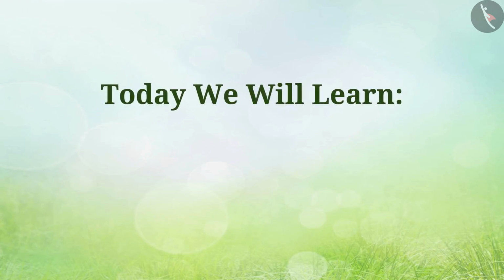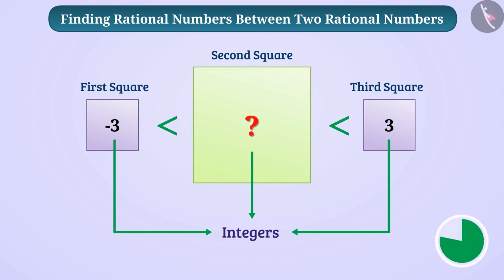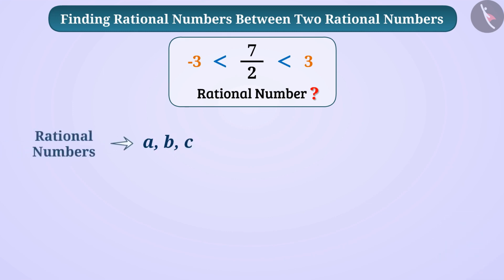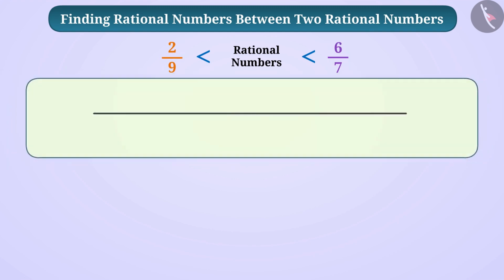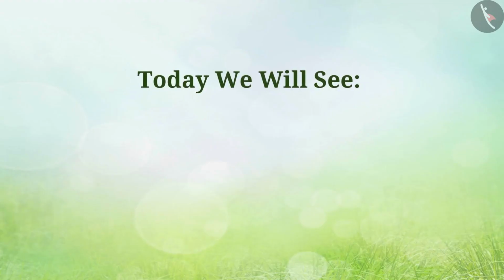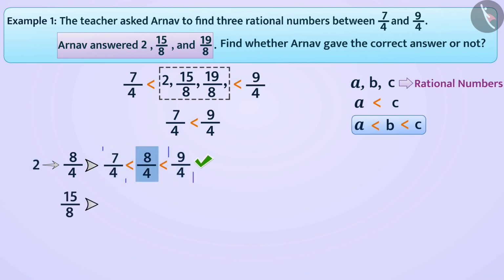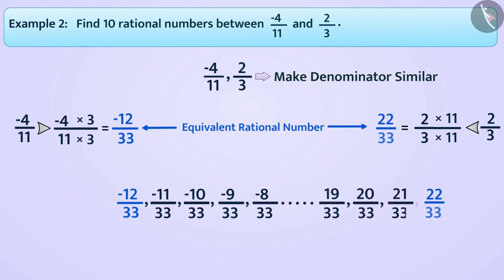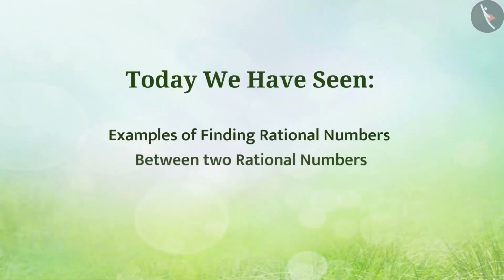Class 8 maths chapter 1 Rational Numbers (Part 7) Rational Numbers between two rational numbers cbse